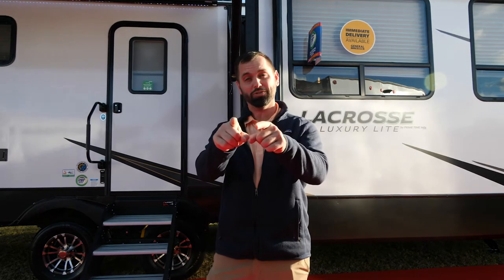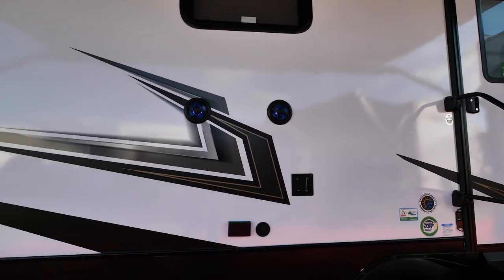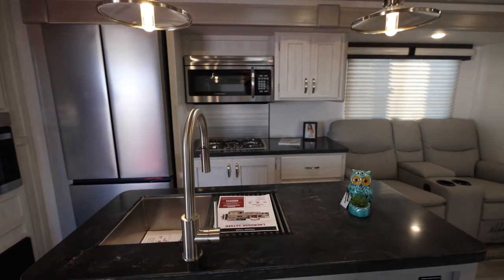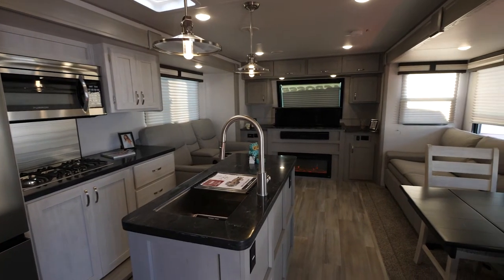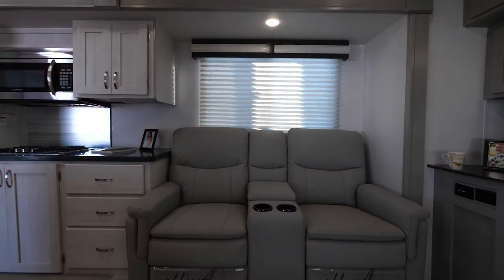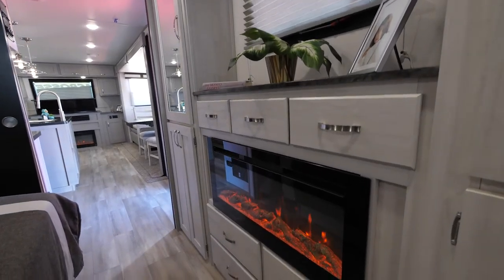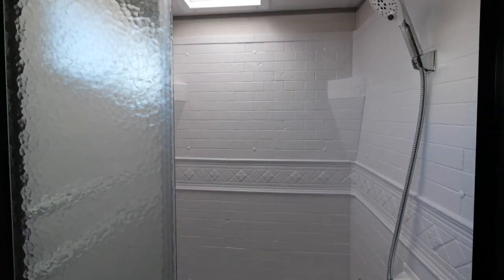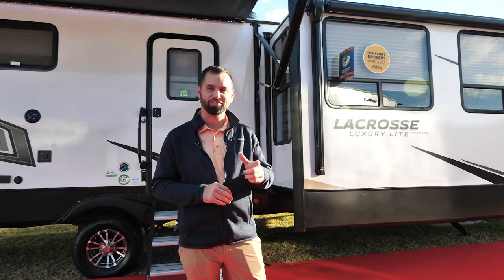Tour the 2022 Lacrosse 3375FE Travel Trailer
The Lacrosse 3375FE features a front living room with two sofa slides and an entertainment center with TV, sound system, and fireplace. The central island kitchen offers residential appliances, including an all-electric wall oven, hutch, and 12V refrigerator. In the bedroom, you’ll find a walkaround king bed with slideout, plus wardrobe and dresser storage and fireplace! The large rear bath includes a roomy walk-in shower, dual sink vanity, and linen closet with washer/dryer prep.